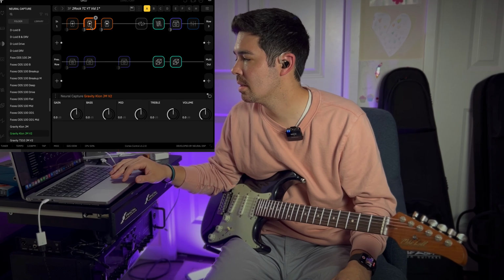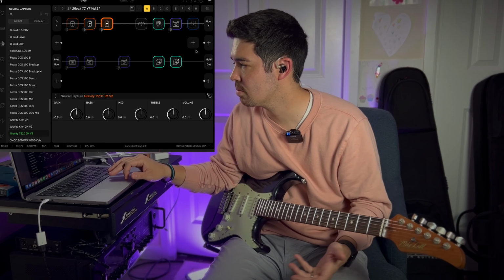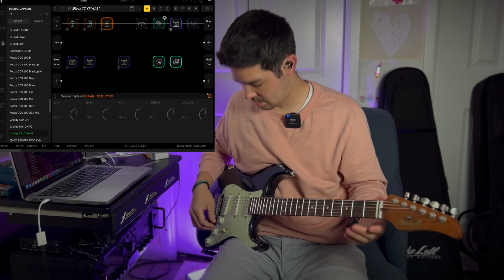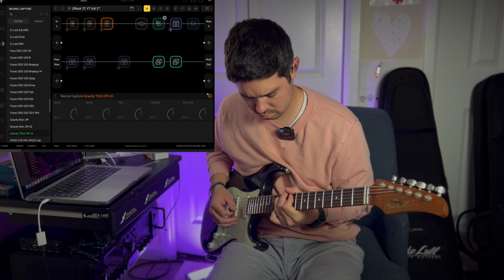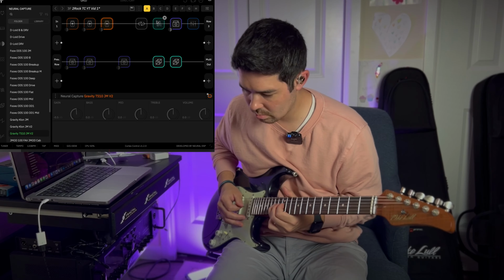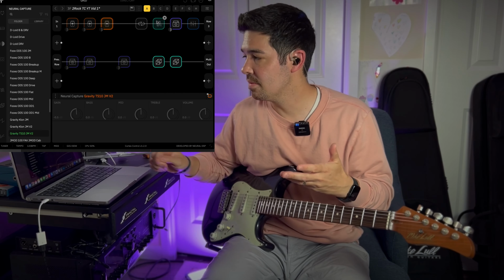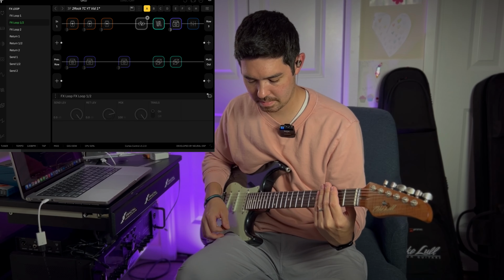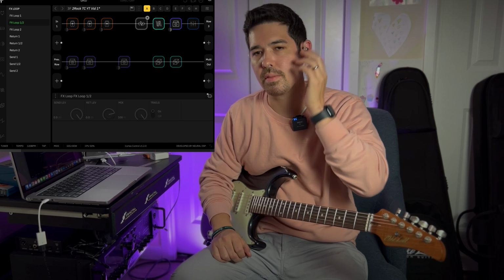Quad Corte Tutorial | How To Dial In A Providence Chrono Delay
The Providence Chrono Delay is a really special delay pedal used by John Mayer and David Gilmour. It never gets in the way, retains your original guitar tone without degradation, and has highly tweakable repeats. Here’s a Quad Cortex tutorial on how to dial in the Chrono Delay!

GEAR in the video:
GUITAR
AMP
      Quad Cortex

🎛️Otter Custom Design🎛️